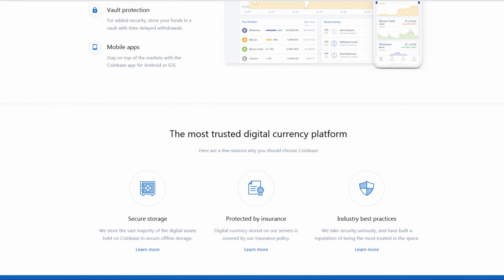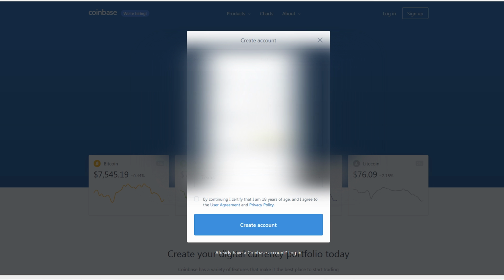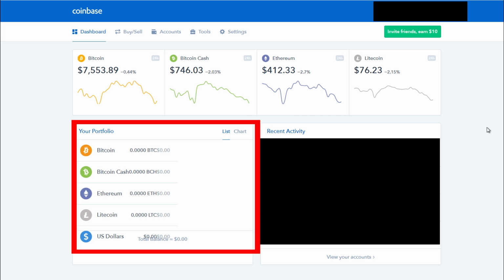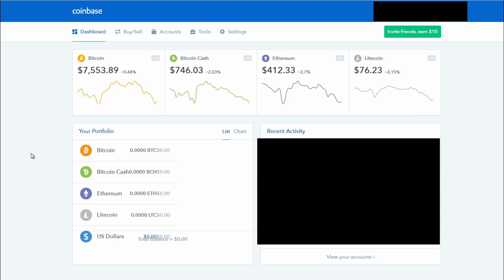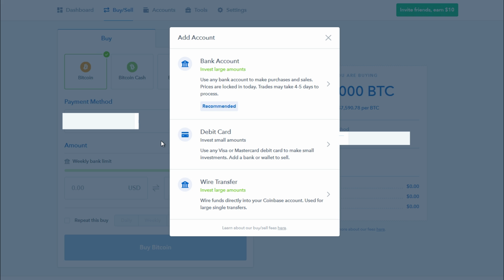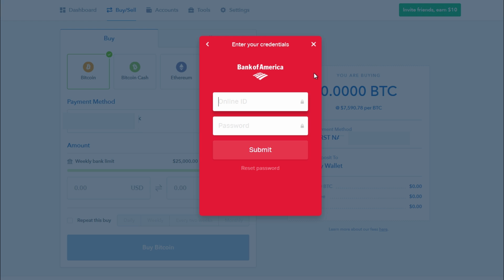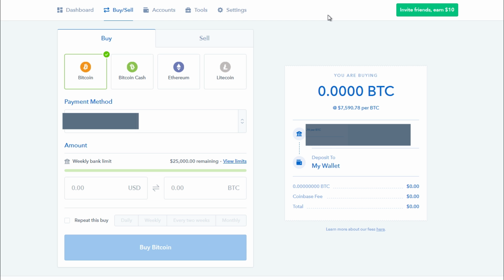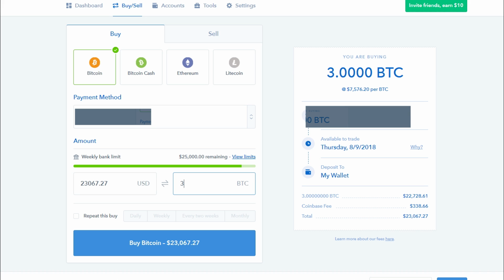How Do I Buy Bitcoin?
🐍 FREE PUBLIC TRADING CHANNEL FOR BTC ANALYSIS AND UP TO THE MINUTE UPDATES
JOIN OUR PRIVATE 💎 VIP ELITE 💎 FOR CRYPTO SNAKES PERSONAL ENTRIES & EXITS

Don't know how to use Telegram? Simply download the chat program then click the links above to join

Guide on purchasing bitcoin through a trusted exchange, Coinbase for the purpose of investing or trading